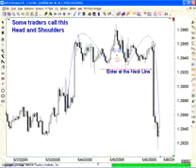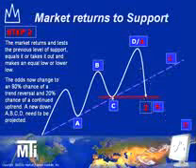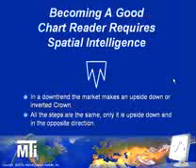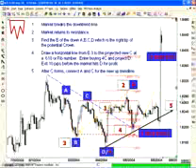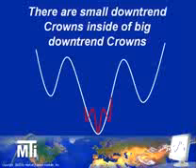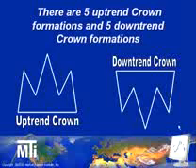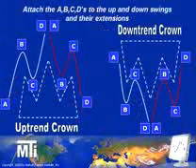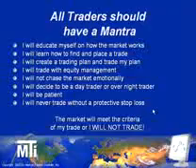THE REVERSAL OR KING'S CROWN